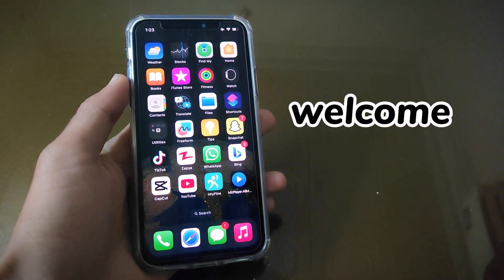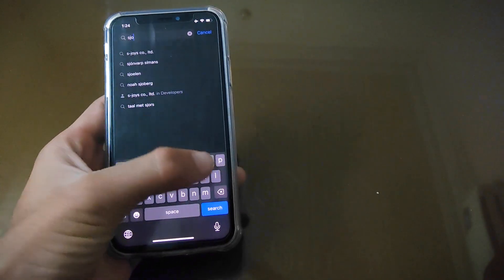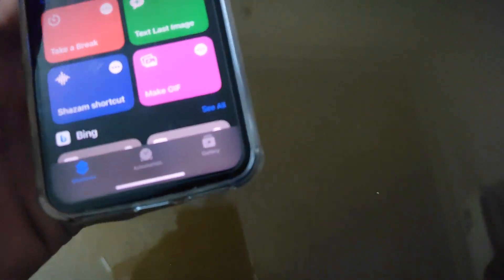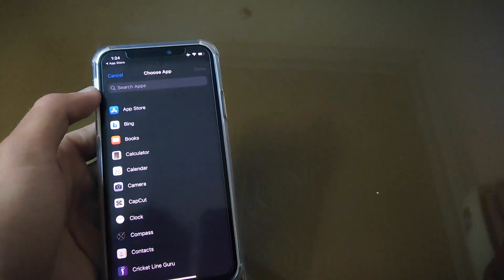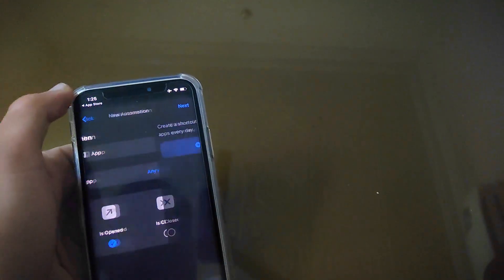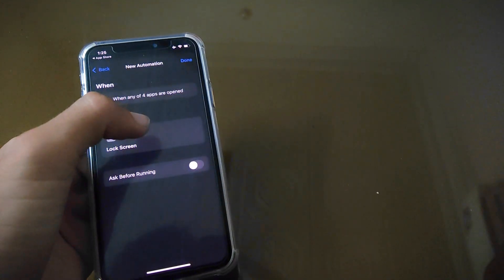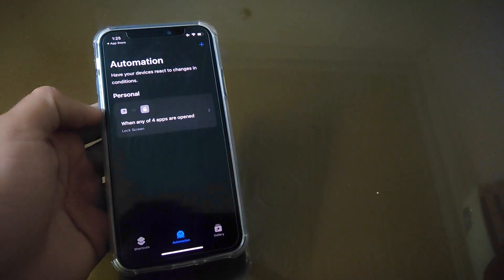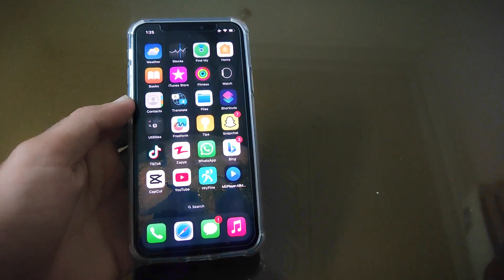How to lock apps in Iphone after IOS 17.3 update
In this video I am going to tell you How to lock apps in iphone after the new IOS update which is 17.3, After watching this video you will know How to lock apps after the new IOS version
===Social===

===Channel===